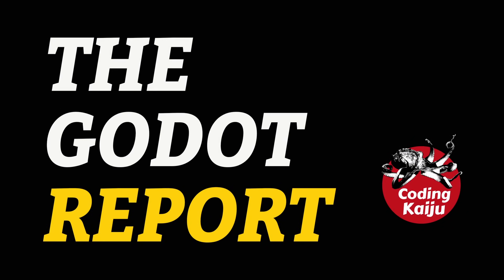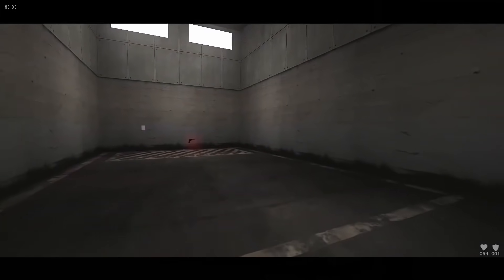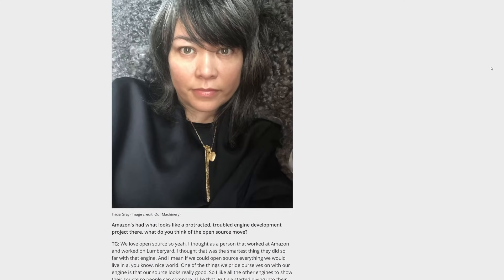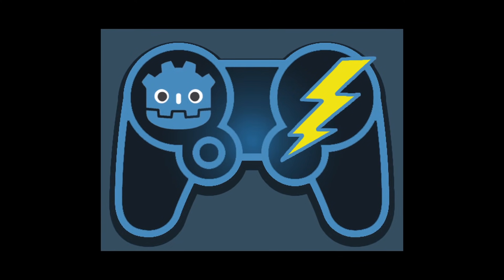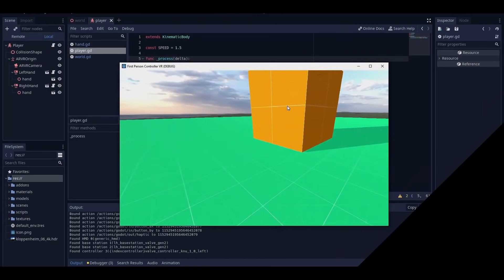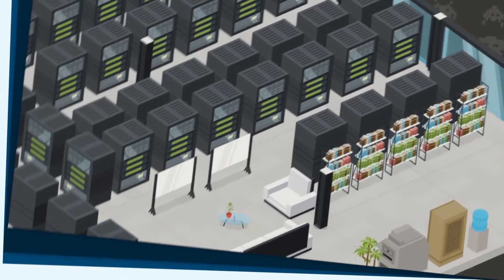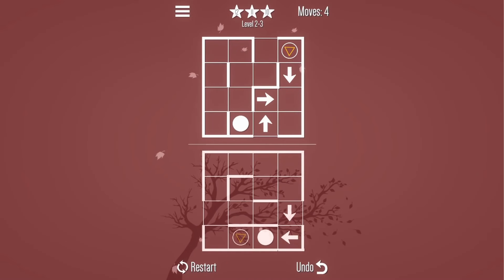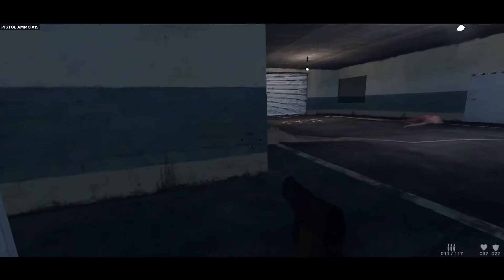SEGA Uses Godot - Proof Godot can make AAA Games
The first major game was made with the Godot engine. Juan shares some challenges in implementing the Vulkan renderer on mobile. PC Gamer thinks Godot is a person.

0:00 - The first major game made with Godot

0:59 - Vulkan Renderer Mobile Challenges

2:06 - PC Gamer mentions the Godot engine

2:40 - Godot 3.3.3 Released

2:55 - Top 10 Feature Coming to Godot 3.4

3:05 - Agile input processing

4:20 - Improve collision generation for meshes

4:36 - VR First Person Controller

4:50 - Godot Simple PCG Terrain

5:04 - Color Eater - Godot Mobile Demo

5:33 - QRCodeTexture

5:46 - City Game Studio

6:11 - Fracture Hell

6:30 - Temple of Aeryn

6:54 - Joyspring

7:10 - In Mirror Worlds

7:24 - Swashbucklers

7:40 - Mini Pet 64

8:00 - World of LOL

8:13 - iWasHere

Submit Your Project:
The email should include links to the page. Links to a trailer/gameplay footage are required.